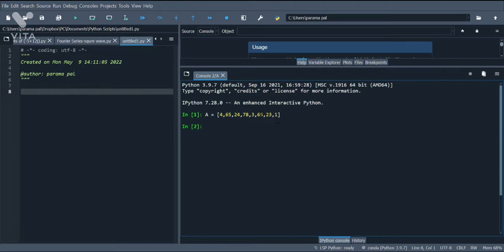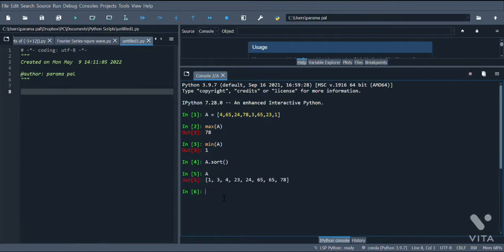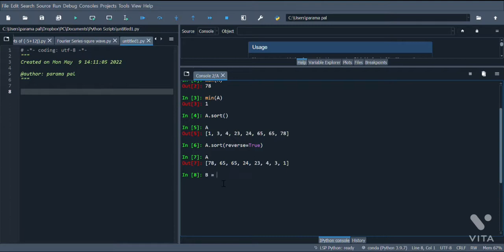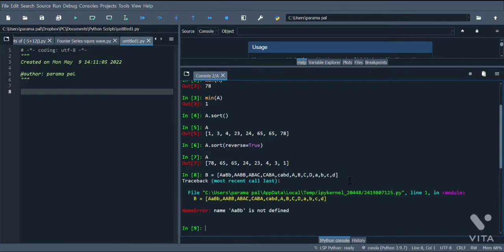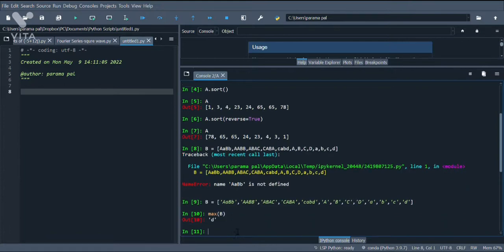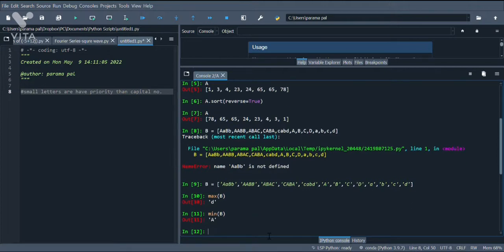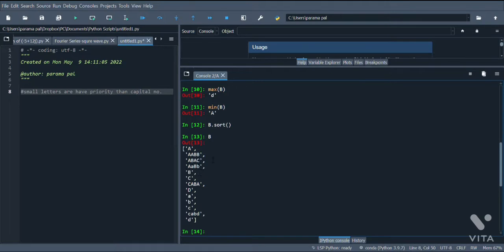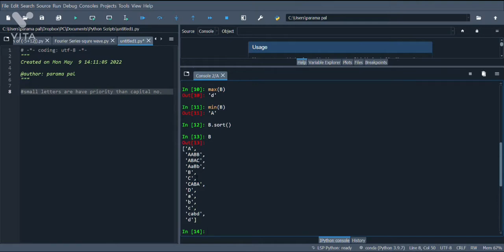Basics of list programming|max|min|sort|for numbers and strings both||Part-2